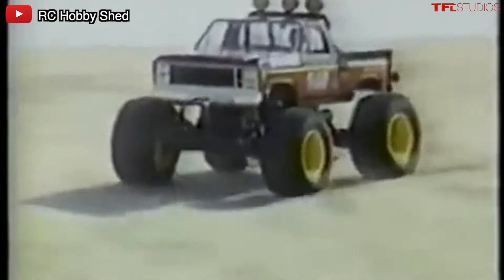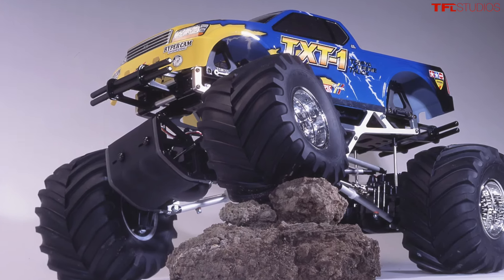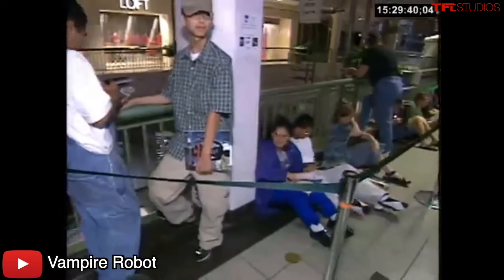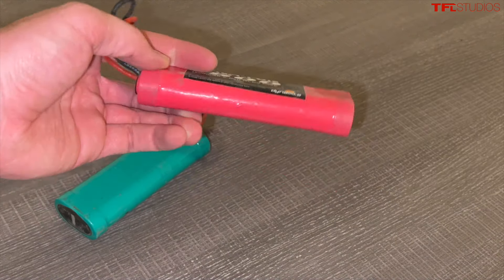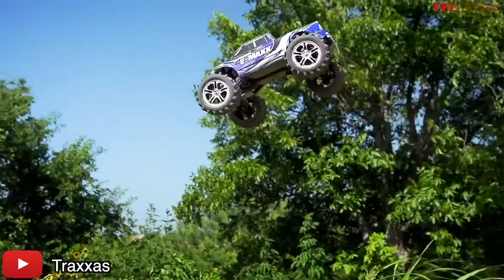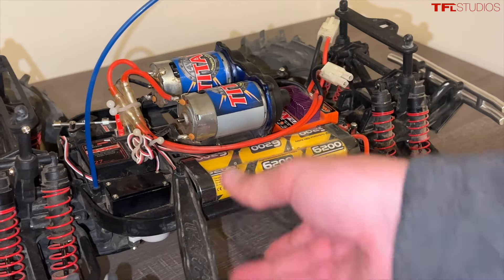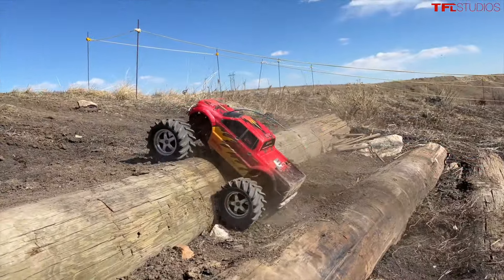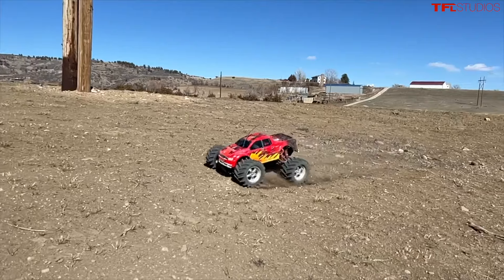The Truck That Changed The World (And Broke a Lot) - Traxxas E-Maxx Story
The Traxxas T and E-Maxx are two 1/10th scale monster trucks that forever changed the radio control landscape. Launched in the late 1990's these two models were a game changer in the RC landscape and will forever be remembered for their performance and fun factor.